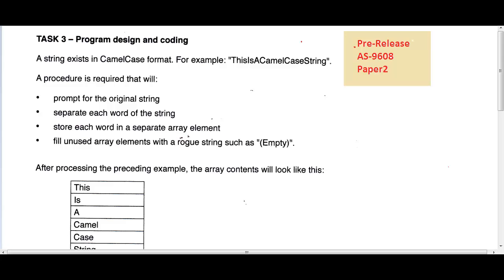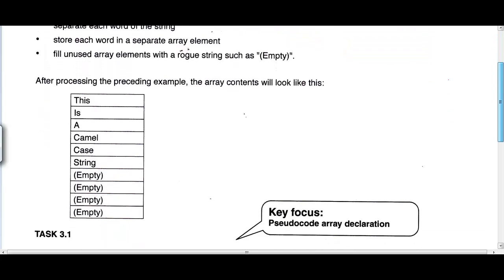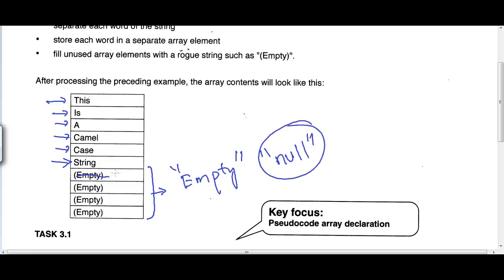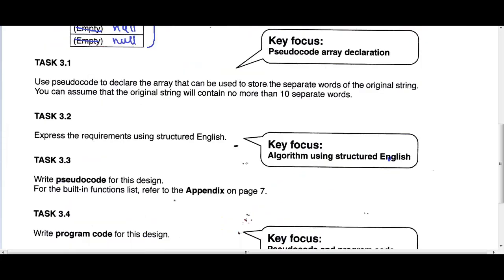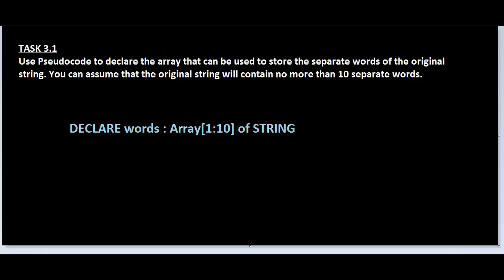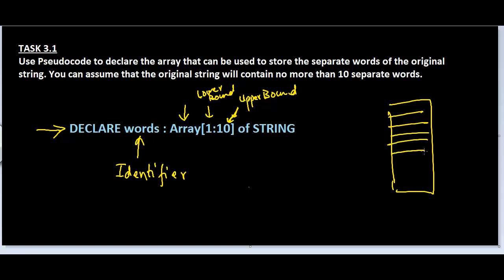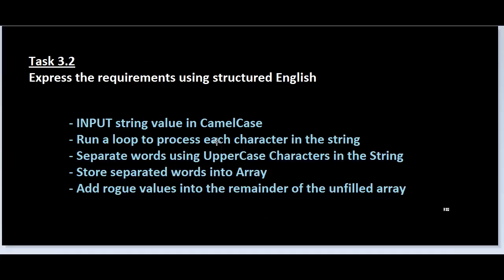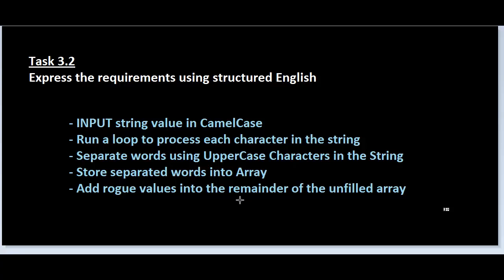Paper 2 Pre Release Task 3 1 3 2 CamelCase String